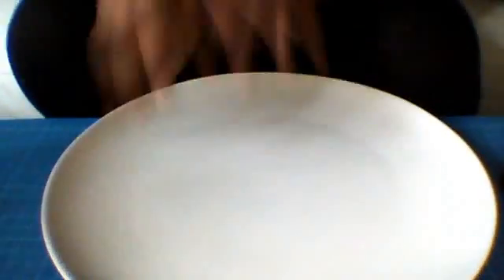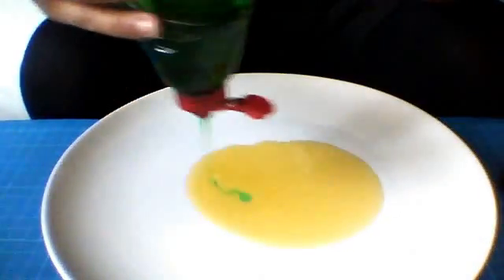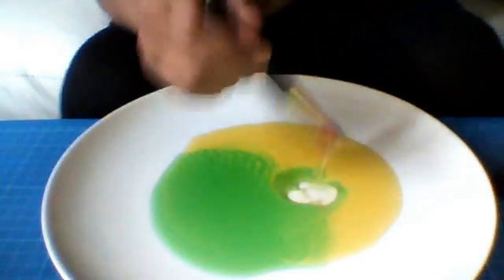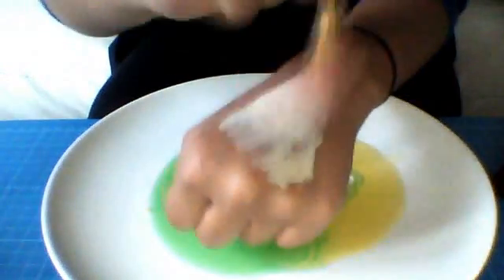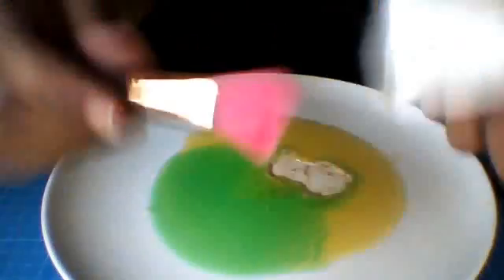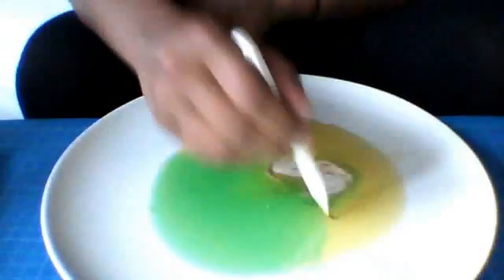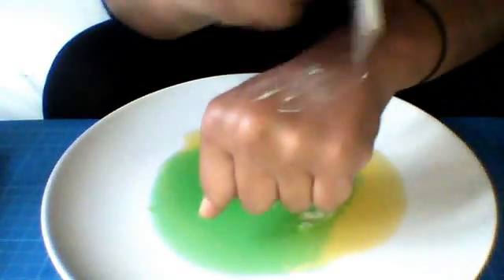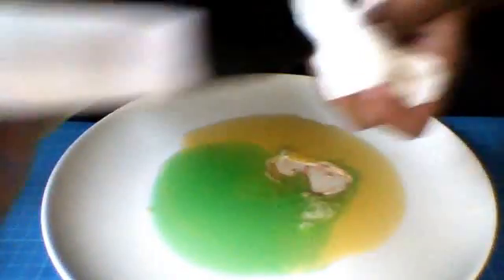How to clean your brushes!!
in my living room because my bedrooms a state!!!